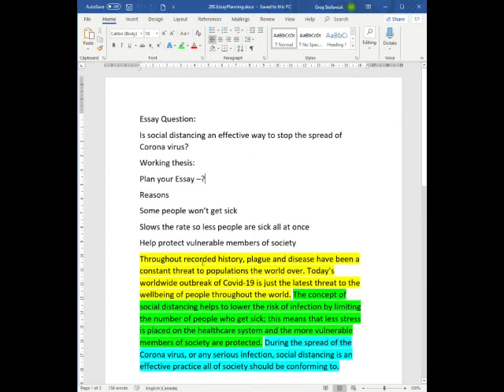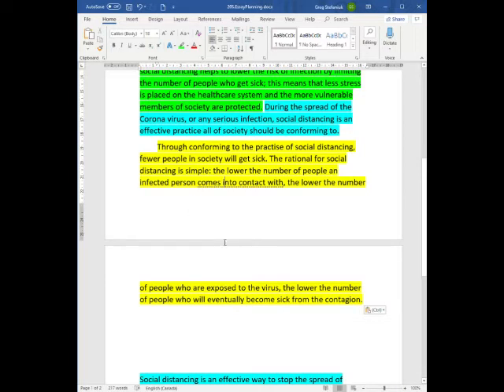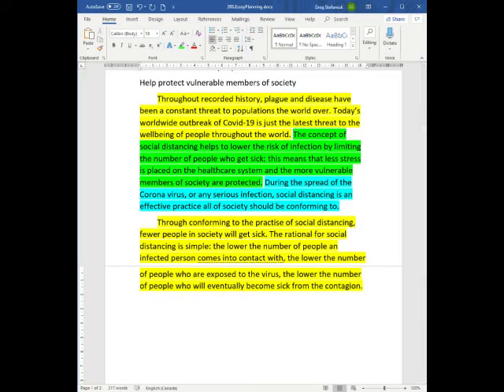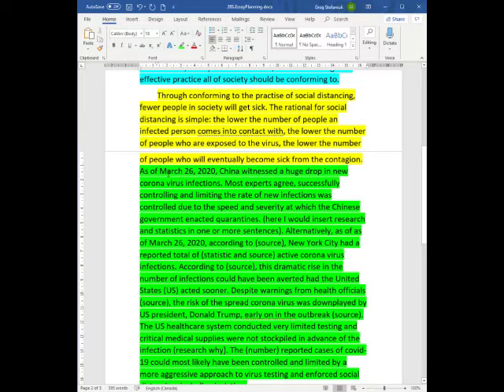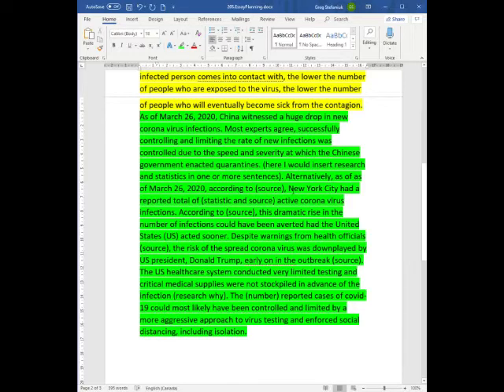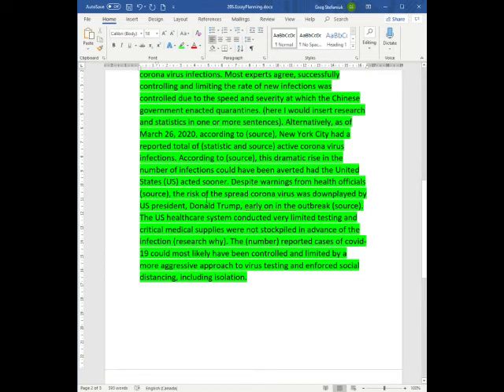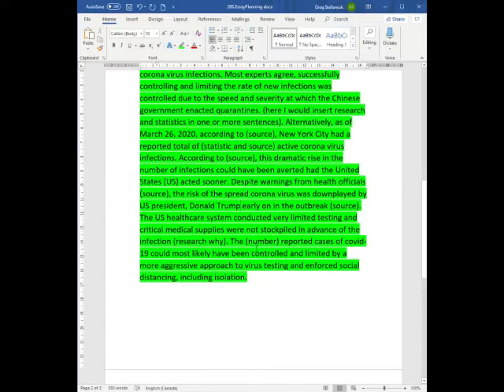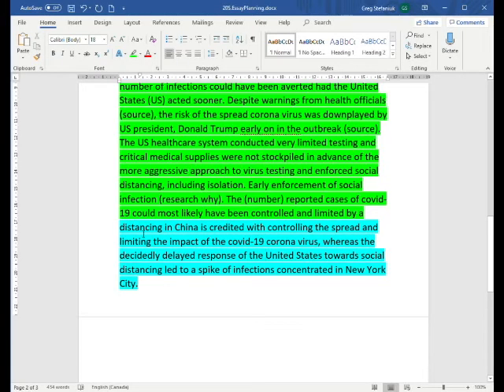Mr. Stefaniuk's Classroom - Essay Writing, Body Paragraphs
Awesome Essays! ...or at least the way this teacher likes them.
Structure of the Body Paragraph
* Introductory Sentence - One Reason or Point that helps prove your thesis.
1 - Example or Evidence that proves your Reason
Discussion, Analysis, of that Example.
2 - Example or Evidence that proves your Reason
* Conclusion Sentence - Summary of paragraph, Transition to next paragraph, How your Reason helps prove your Thesis.